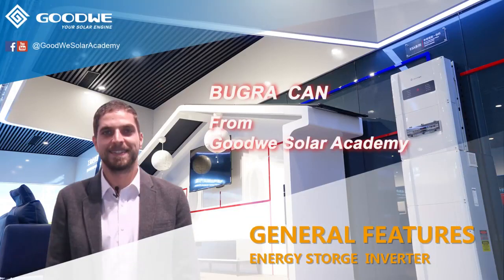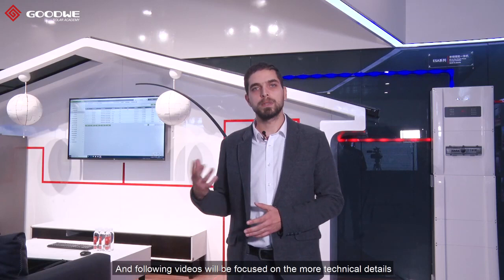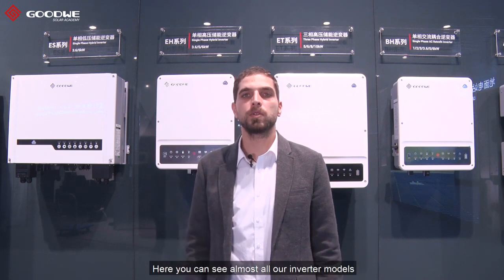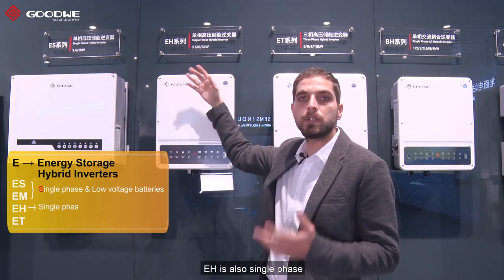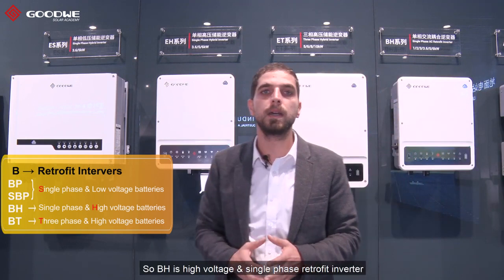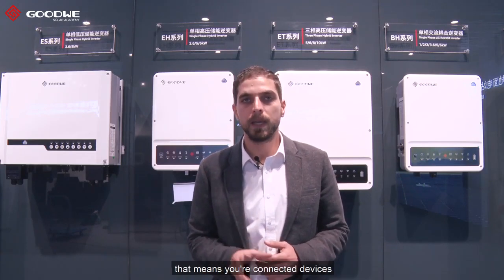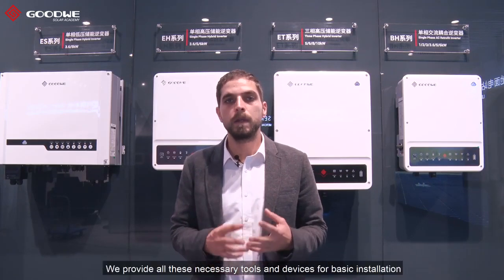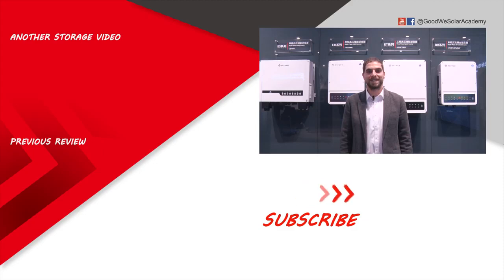GoodWe - Storage Products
This video focuses on introducing our storage inverters and the more technical details. (GoodWe Solar Academy)